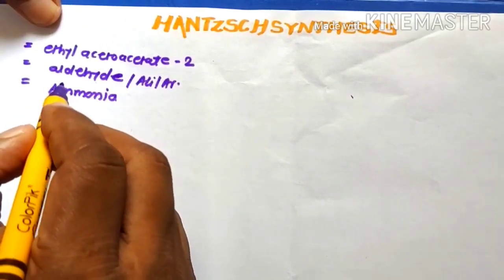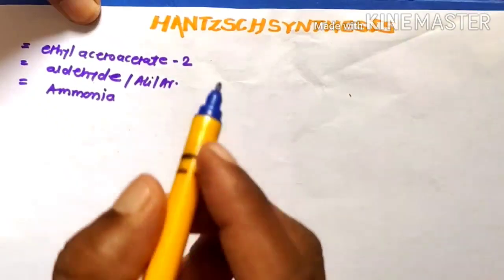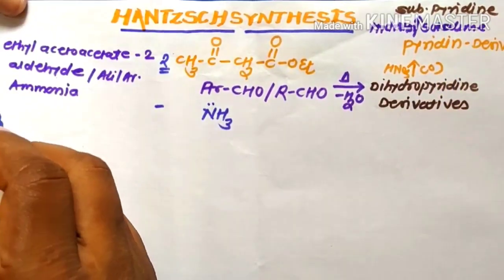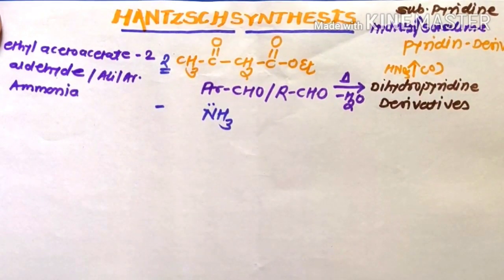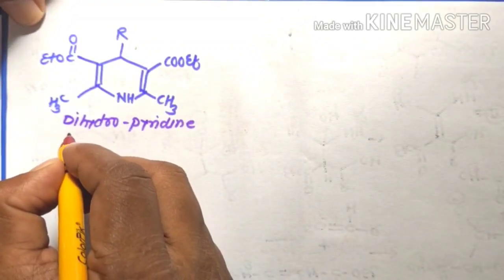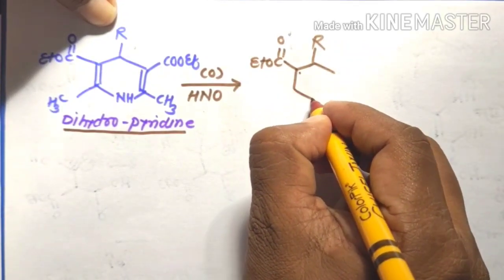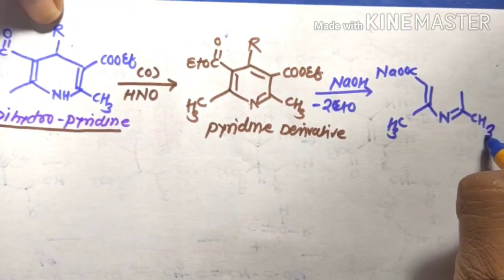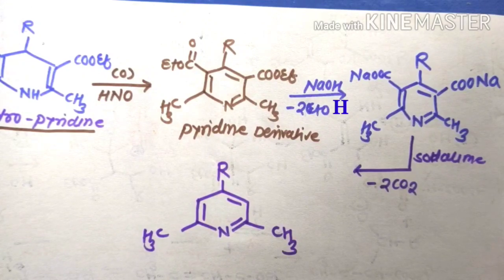Hantzsch Synthesis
multicomponent synthesis mechanism